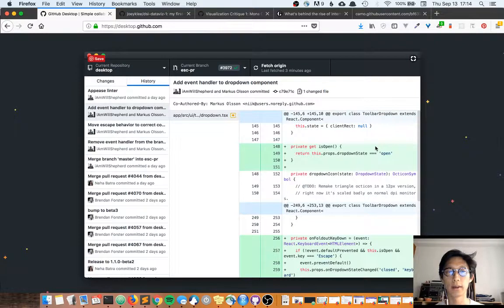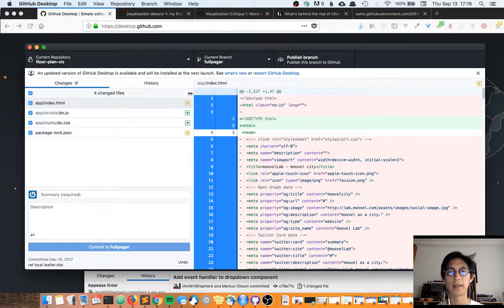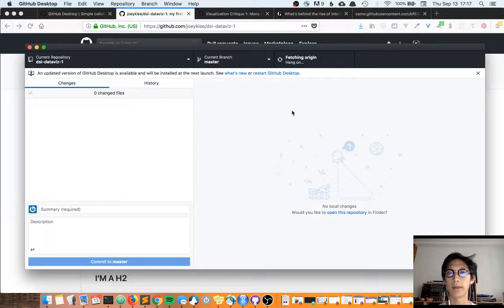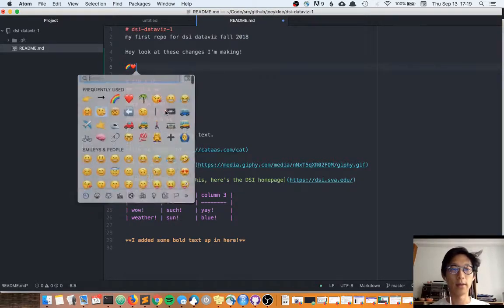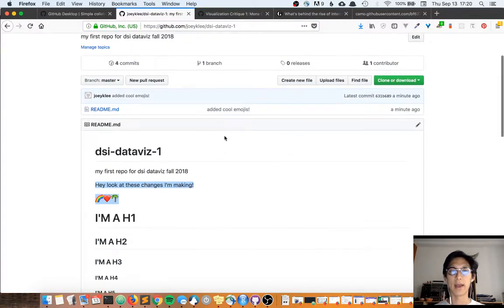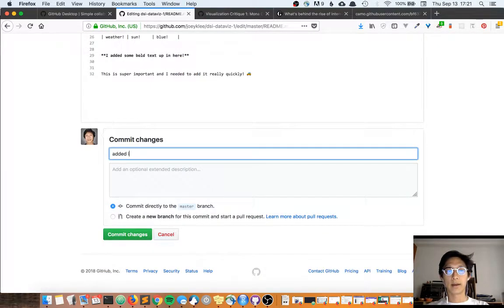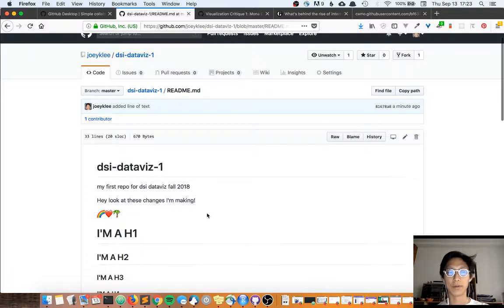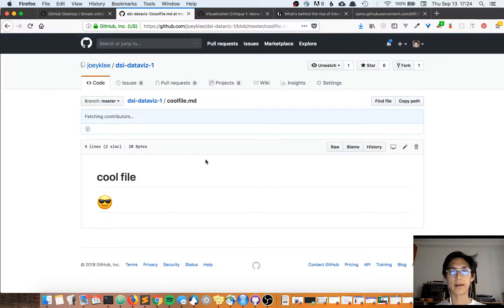Using Github Desktop with an existing repo online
Here we look at a quick example of taking an existing github repository and bringing it locally on your machine. We use the fetch, pull, and push to sync our changes from local to remote.